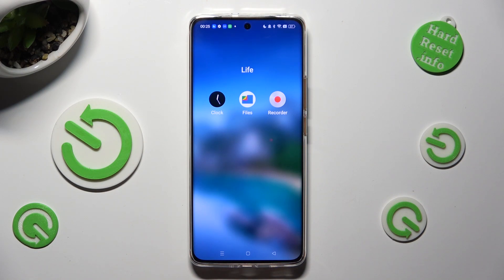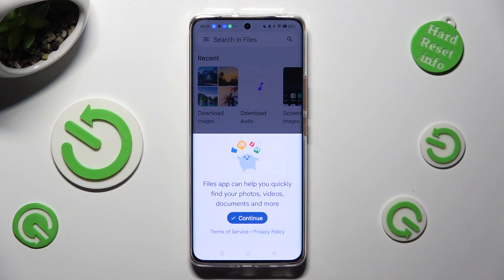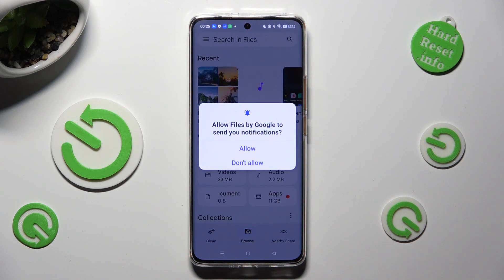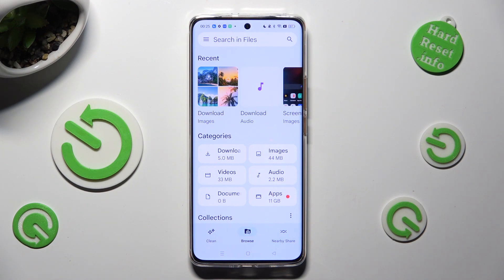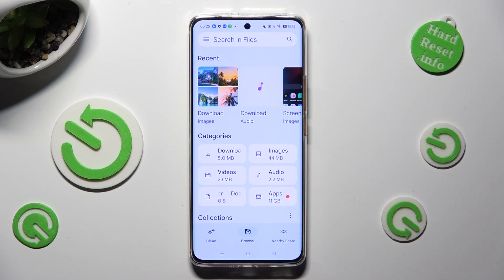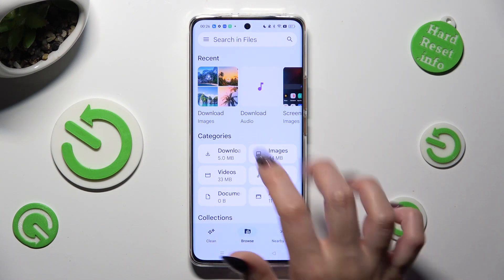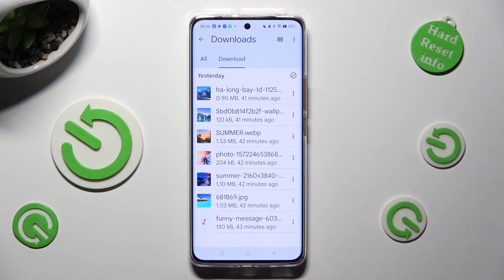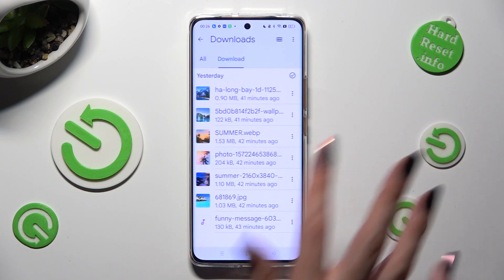How to Find Downloaded Files on Realme 11 Pro - Downloaded Folder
In this informative tutorial video, you'll discover how to easily locate and access downloaded files on your Realme 11 Pro smartphone. Learn how to find your downloaded documents, images, videos, and more, stored in the designated "Downloaded" folder for quick access and organization.

How do I access downloaded files on Realme 11 Pro?
What are the steps to find downloaded documents on my Realme 11 Pro?
How can I locate downloaded images and videos on my Realme 11 Pro?